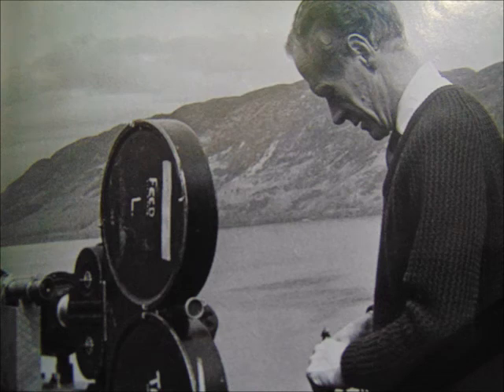Loch ness monster podcast part 4: Expeditions to find the beast!!!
Conspiracy corner podcast
Subject: loch ness monster